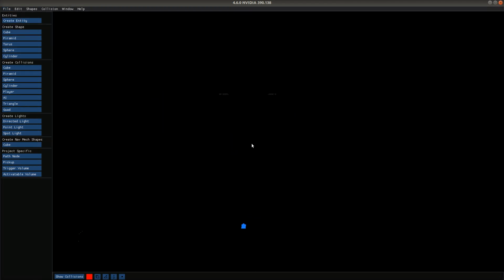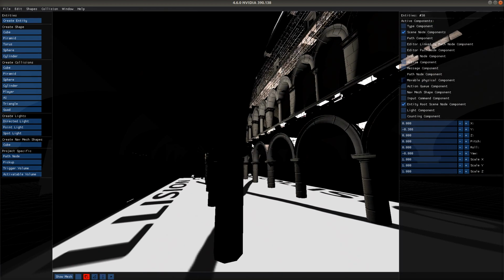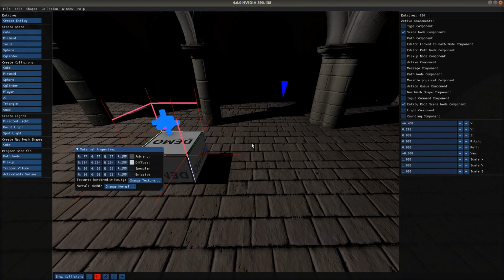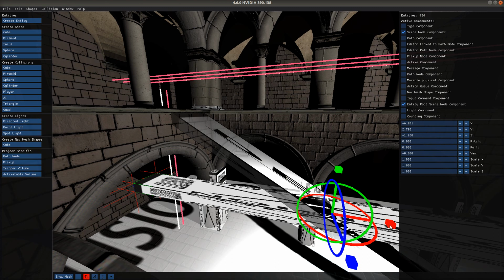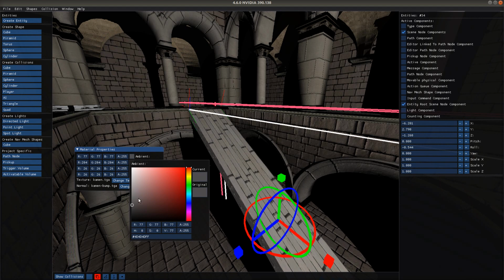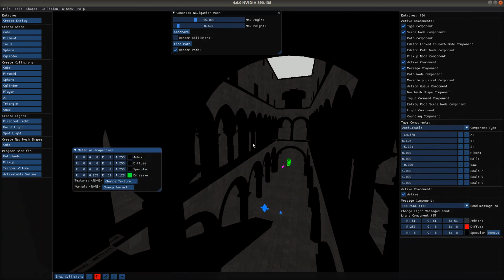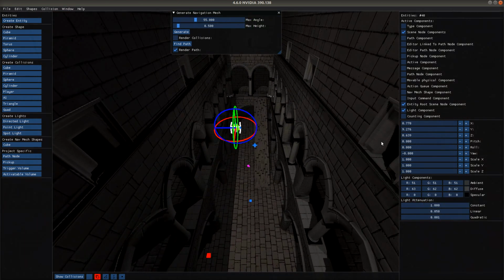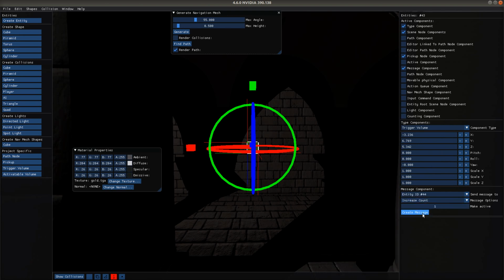Dreaded Portal Engine - Part 27. Lighting discussion and making an imported level playable.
Showing off all the new lighting effects and we transform an imported level into something playable.